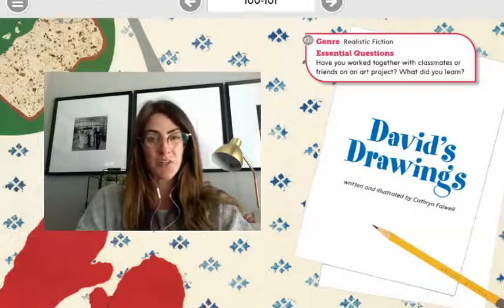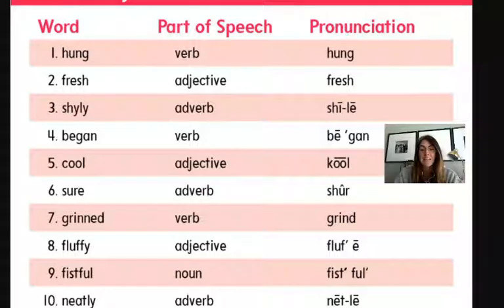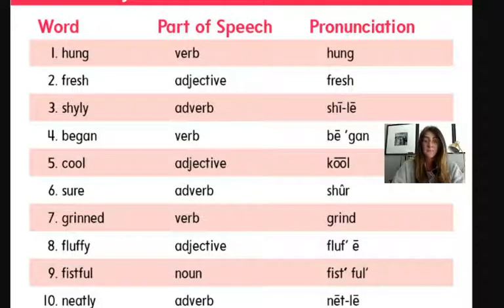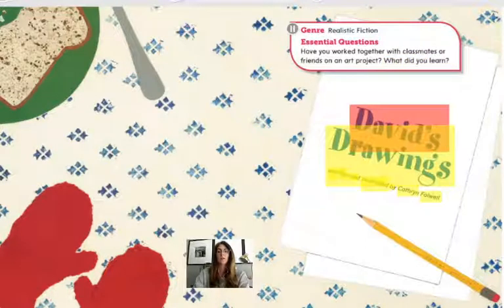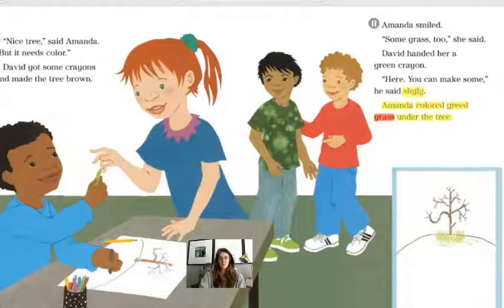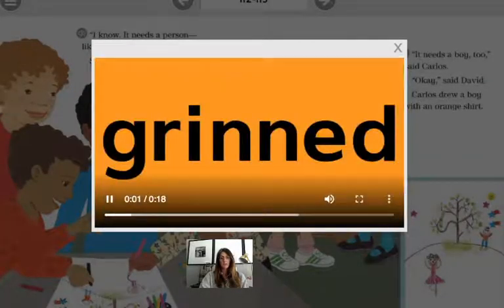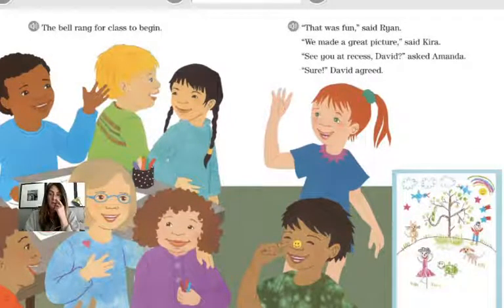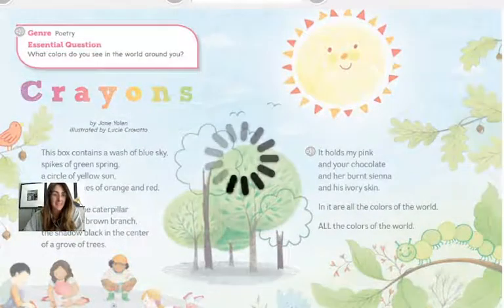Wednesday, May 6th Weekly Story Sequencing VOLUME UP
Sorry for the low volume! Watch the video and learn about this weeks vocabulary words and sequencing within a realistic fiction story! Then complete pages 213 and 214 in your orange SkillsPractice book!